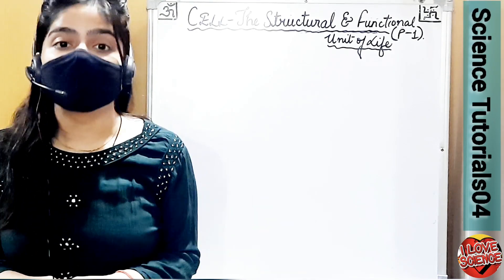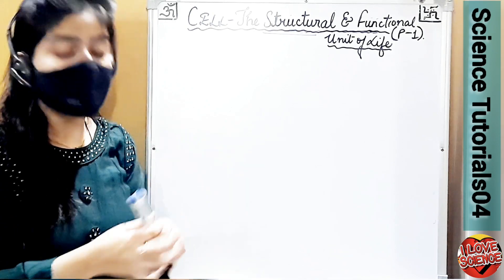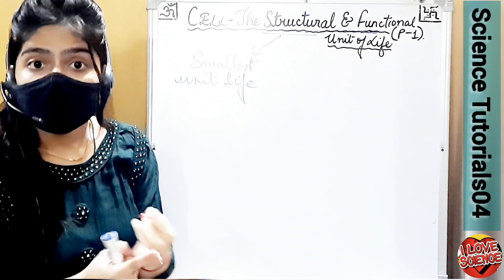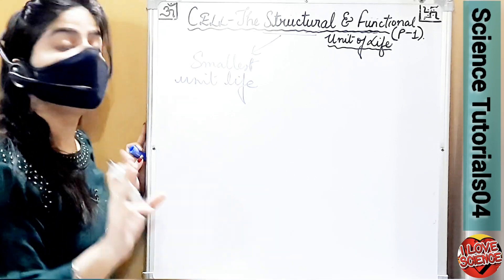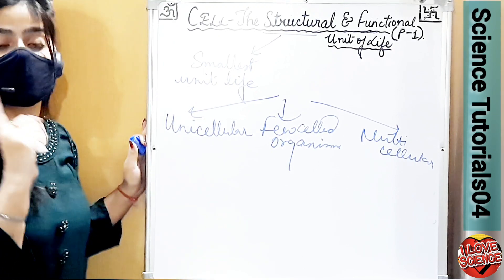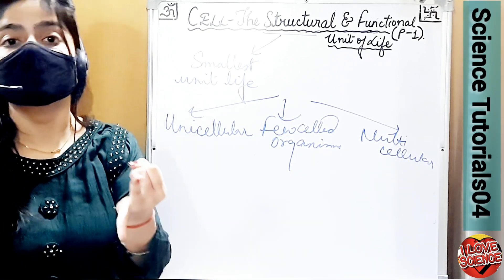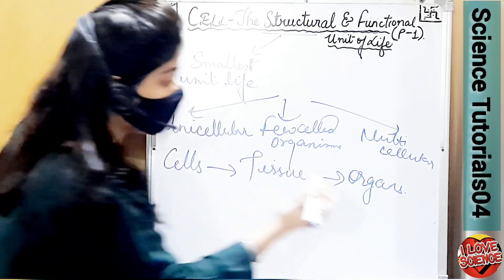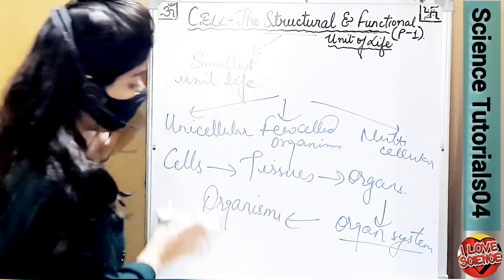(P-1) CELL- THE STRUCTURAL AND FUNCTIONAL UNIT OF LIFE| INTRODUCTION| BIOLOGY, CLASS-10TH